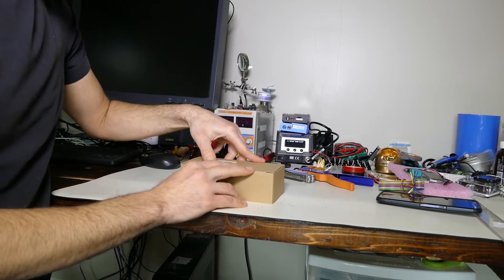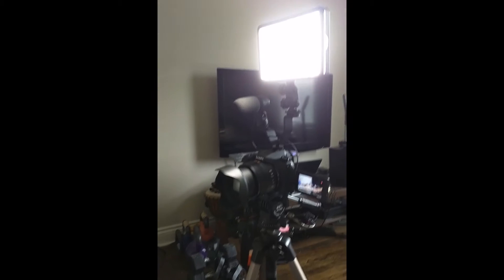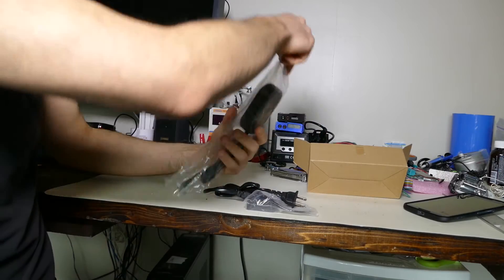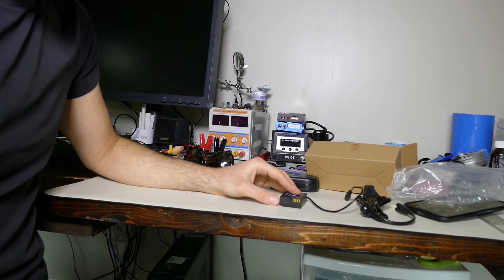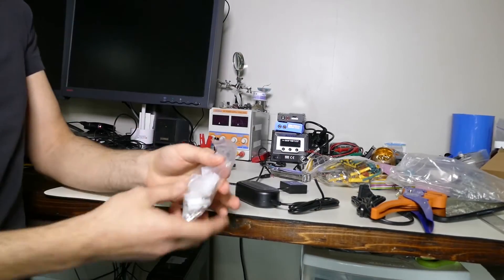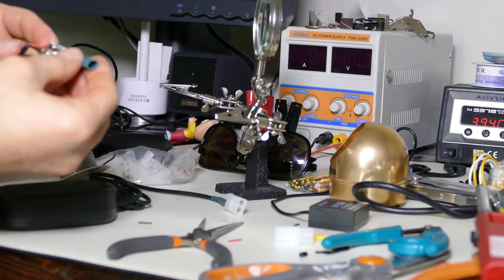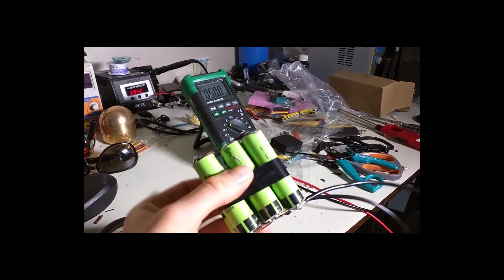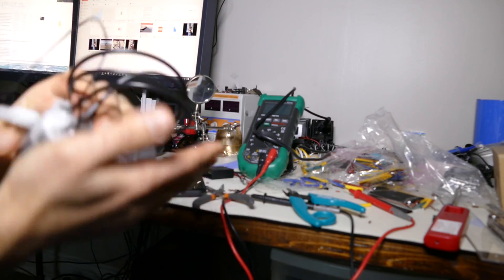DIY External battery for Panasonic Lumix FZ1000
Those pesky internal batteries die pretty quick. Here is a DIY battery pack thats going to have 3-4 times the life. All from recycled laptop batteries.